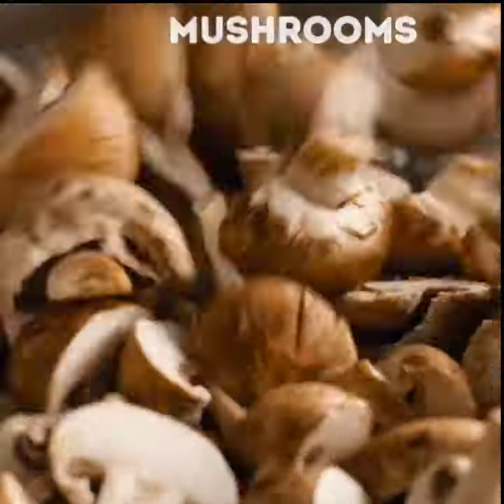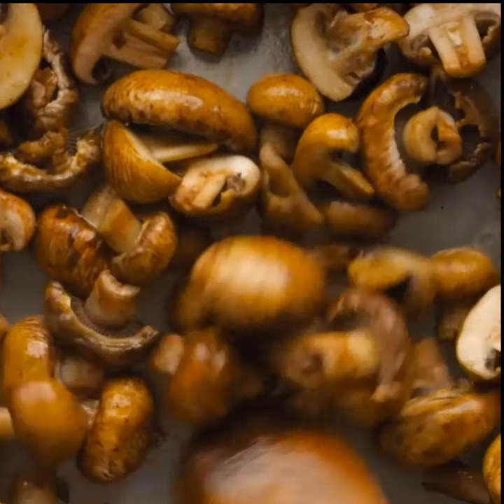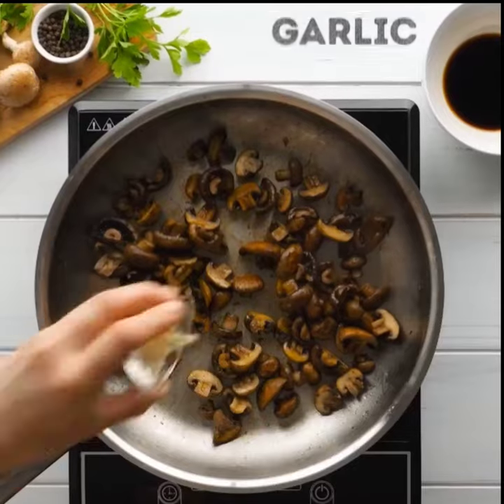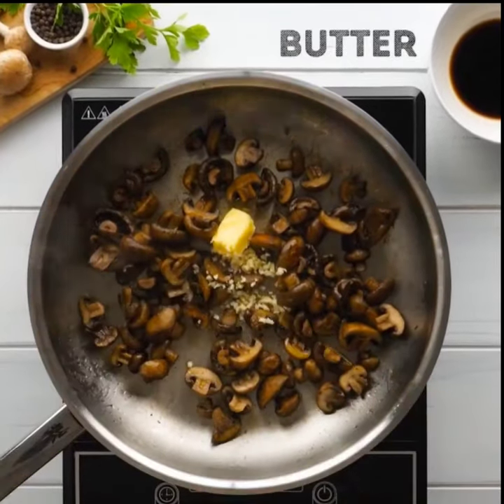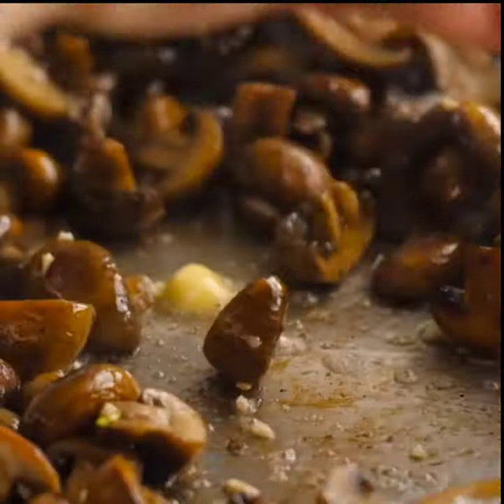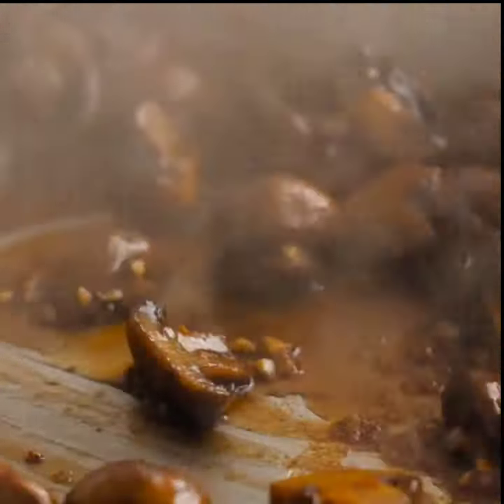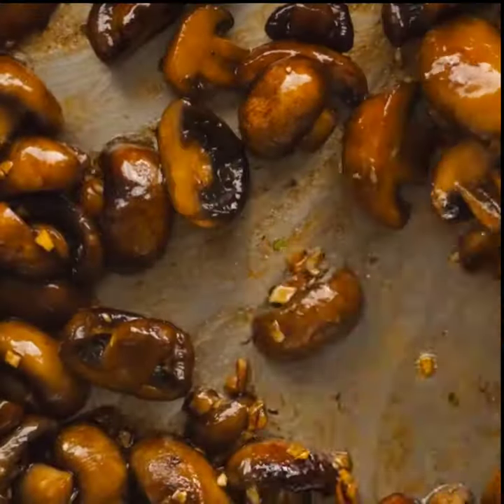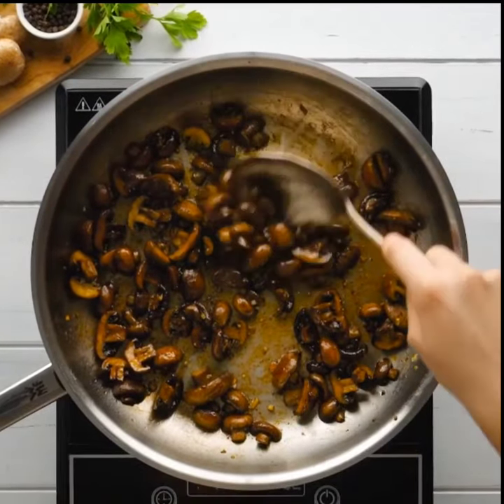Sauteed Mushroom With Balsamic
Sauteed mushrooms are so easy to make! they are browned in butter and olive oil and seasoned with garlic and salt. a glaze Made of balsamic, brown sugar, And Black pepper Make this side Dish a total Crowd - Pleaser.